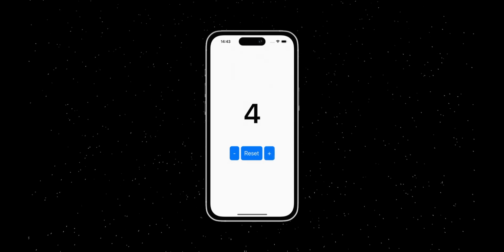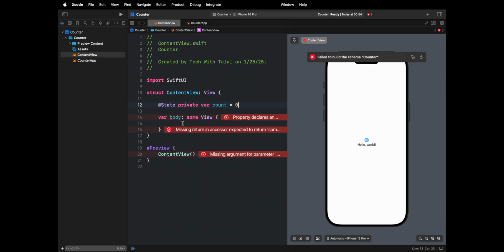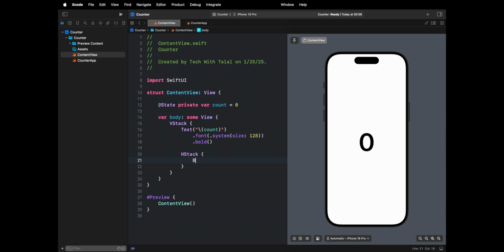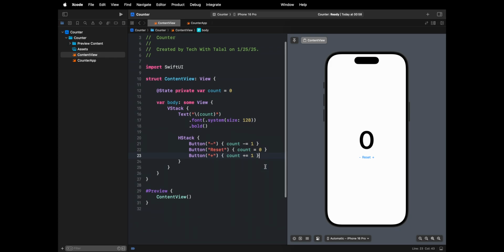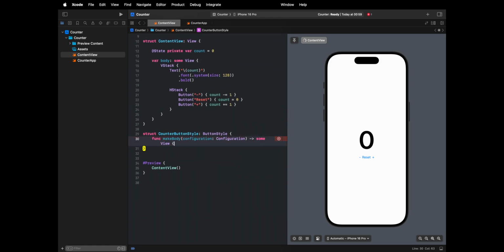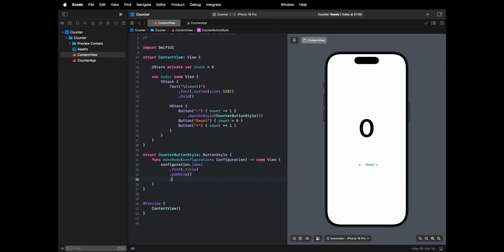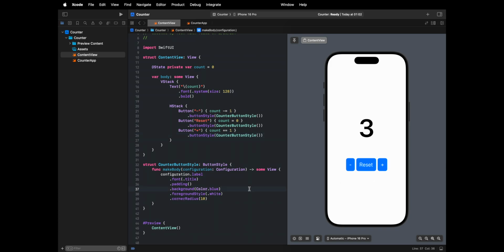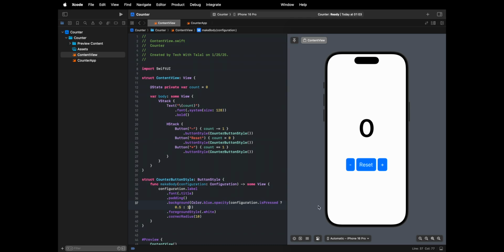SwiftUI Counter App in 5 Minutes!!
Ever wondered how to create a SwiftUI counter? In this quick tutorial, you'll learn how to build a functional counter in 5 minutes, designed to make iOS development easier and help you create modern apps. Whether you're a beginner or an experienced developer looking to advance your skills in iOS development, this video is the perfect starting point.

0:00 - Intro
0:22 - Coding
5:04 - Outro

Video ID ⇒ QP2MI0RN